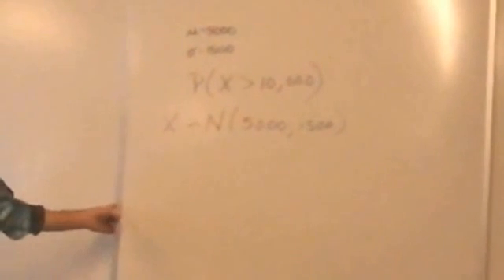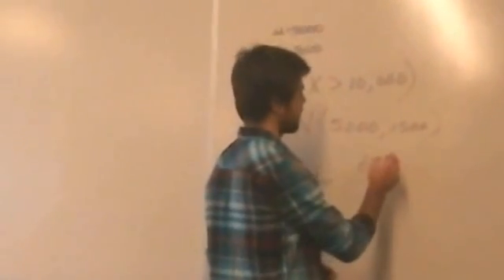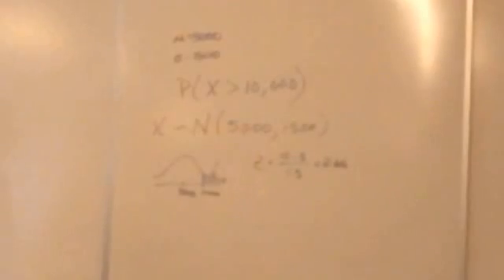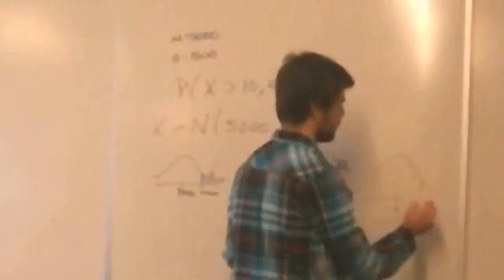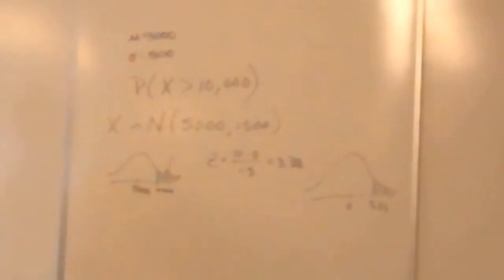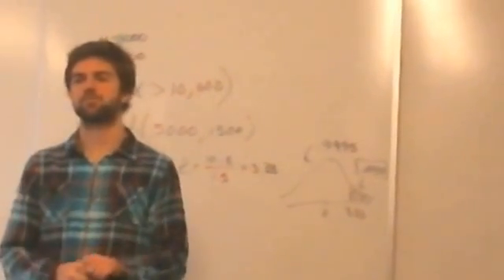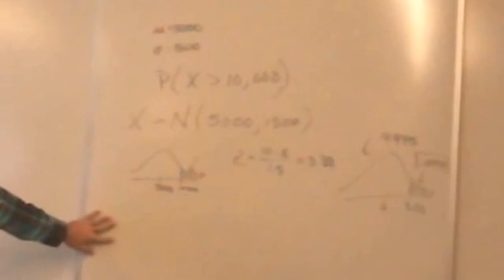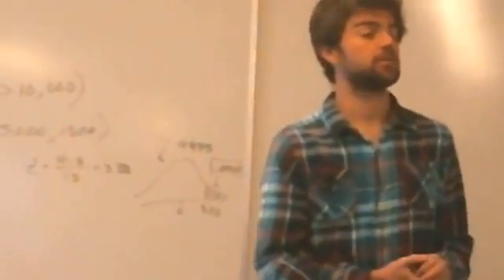Stats Feb 8th first half of classs